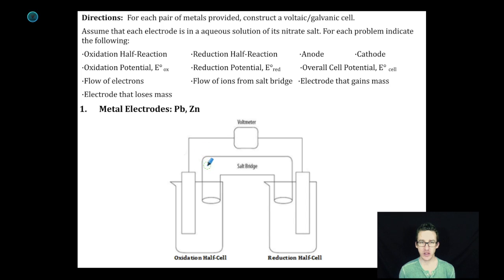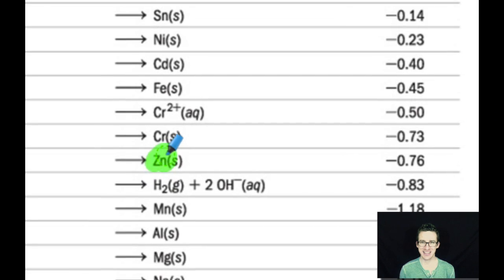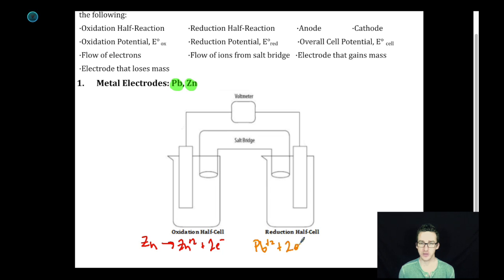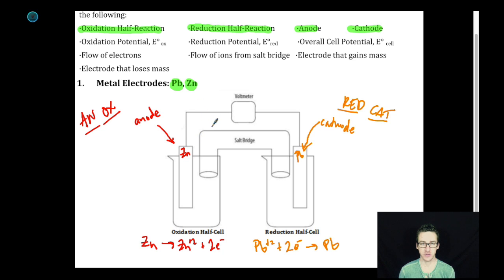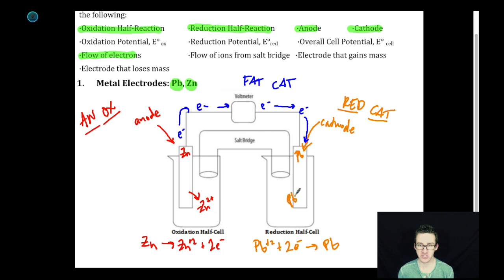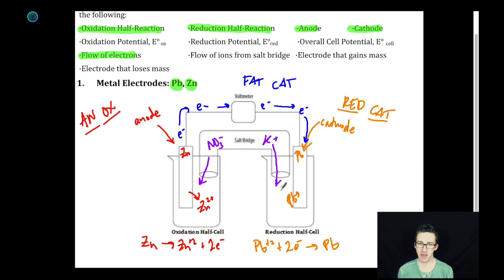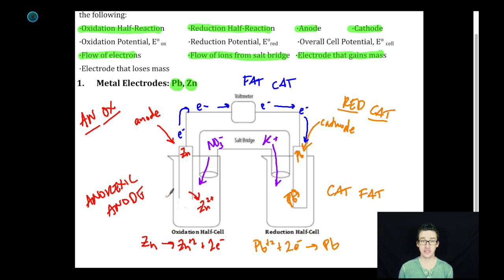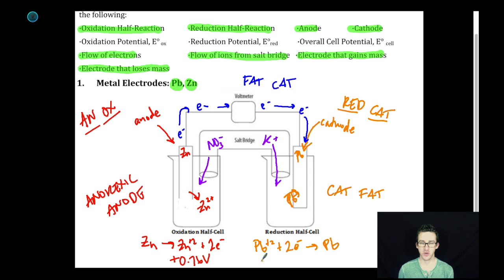Parts of a Voltaic Cell Guided Practice 1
This video is about Pre-AP CHEM Unit 13 Pages 8- (Intro to Voltaic Cells) Guided Practice